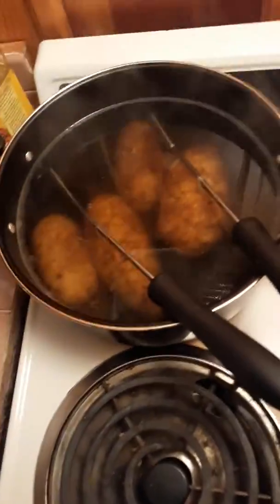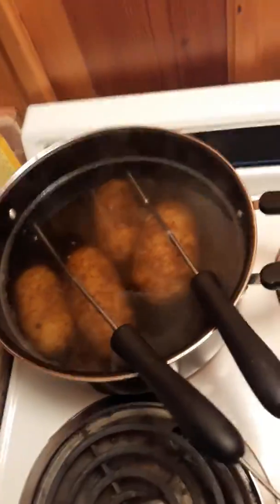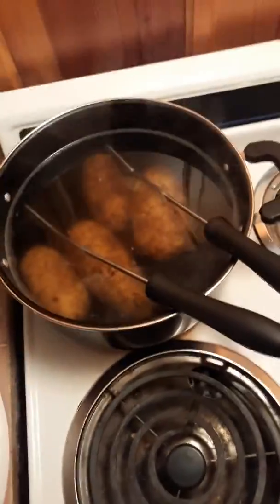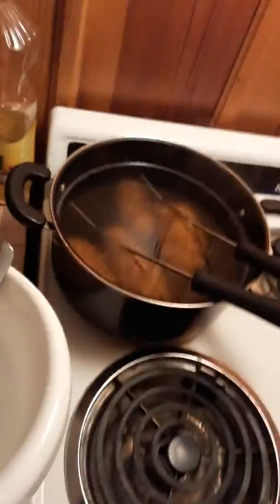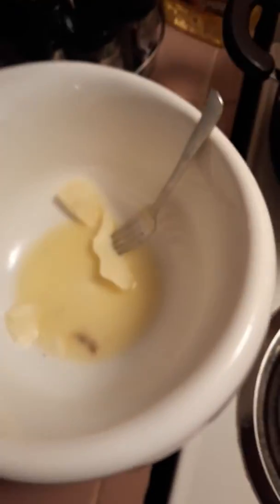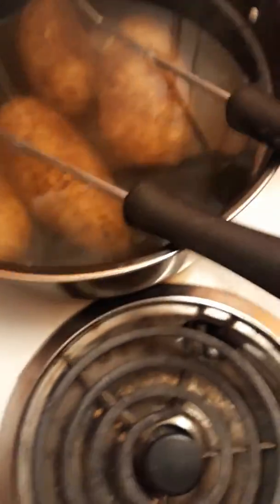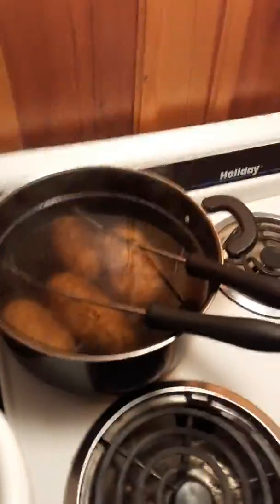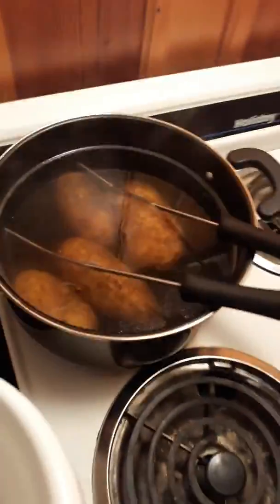Boiling Taters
Merrell's Cooking Show